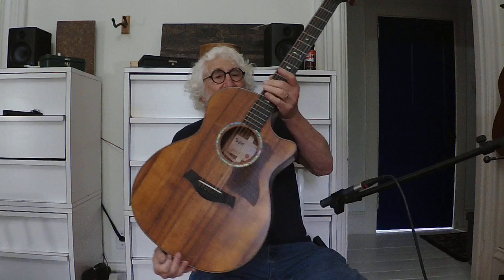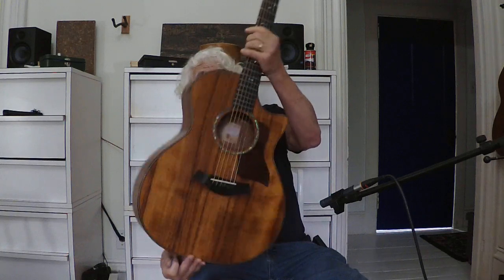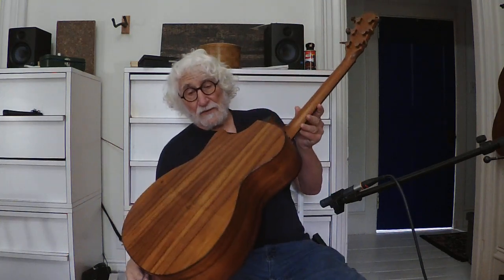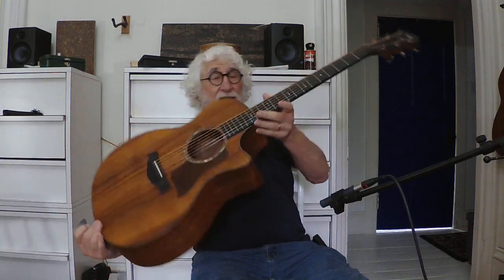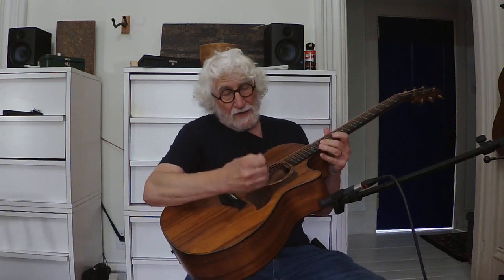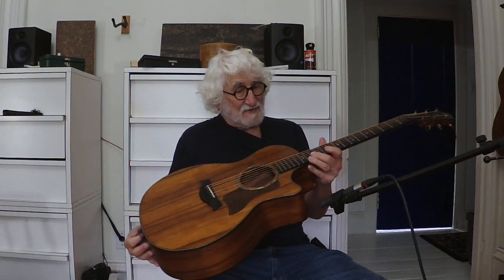Taylor 724ce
This, and all the guitars we have for sale, is listed on Reverb in the Maritimes Music store.